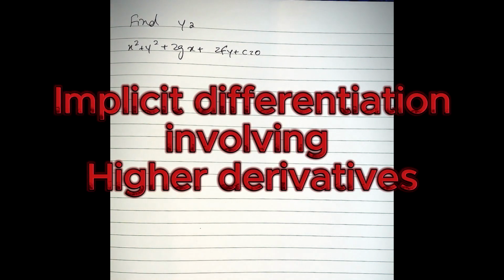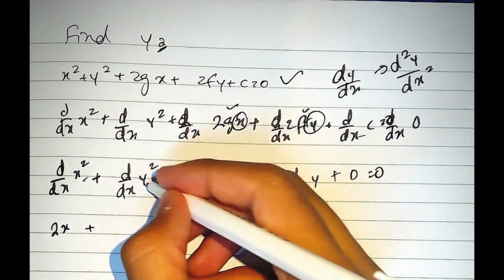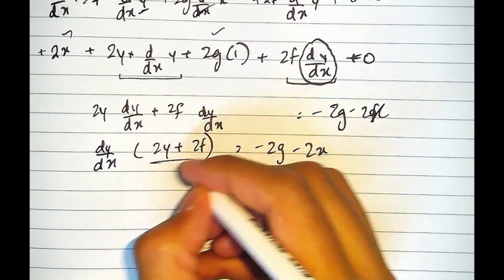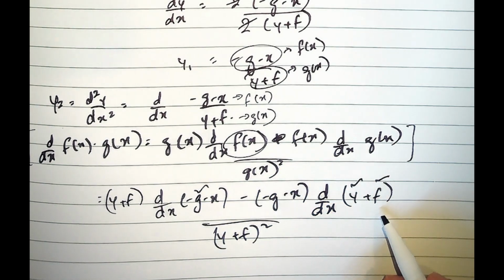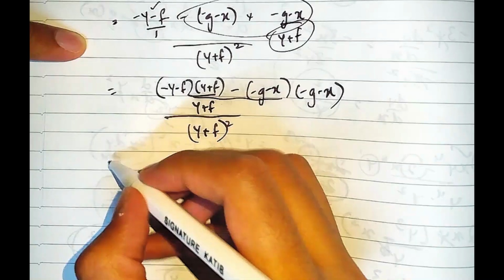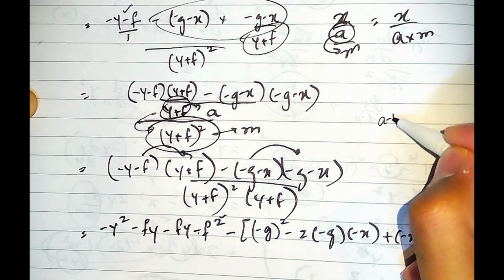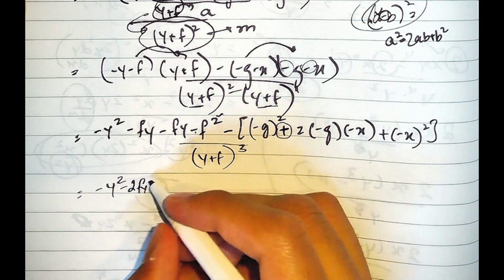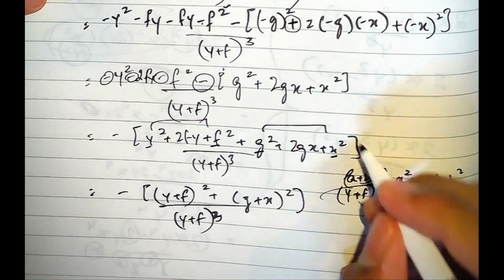Find y2 if x^2 + y^2 + 2gx + 2fy + c = 0 | Differential Calculus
[99]

Hello guys!
In this video, I have solved this question in which it asks you Find y2 if x^2 + y^2 + 2gx + 2fy + c = 0

How to Find d^2y/dx^2 if x^2 + y^2 + 2gx + 2fy + c = 0
Differentiation of x^2 + y^2 + 2gx + 2fy + c = 0
This question is related to Successive Differentiation and Implicit Differentiation.
If x^2 + y^2 + 2gx + 2fy + c = 0  find y2.
00:00 intro
00:23 first derivative
01:05 simplifying
02:42 second derivative
03:03 simplifying

With best regards
MuhammadA.